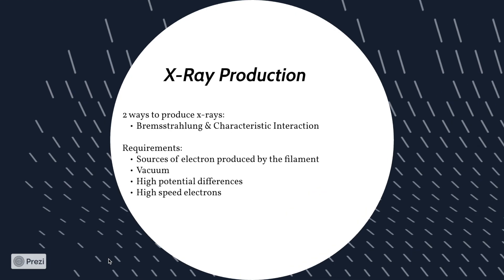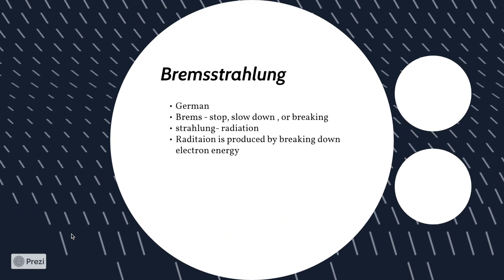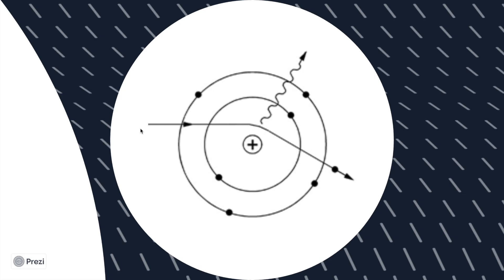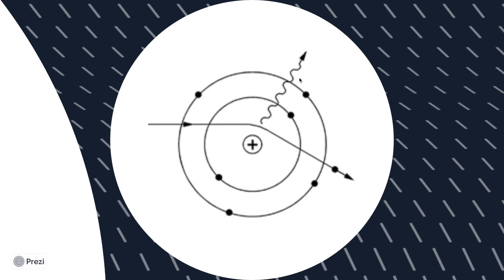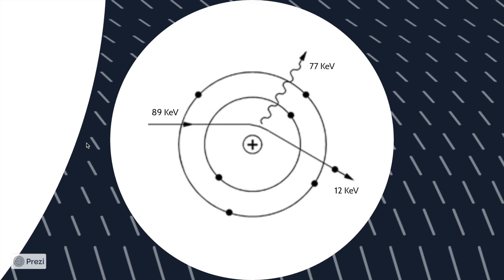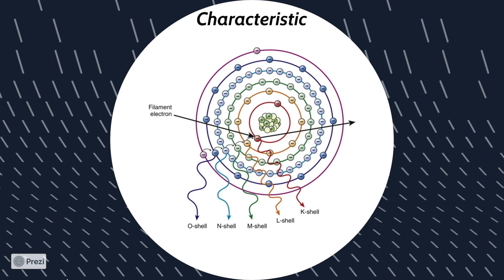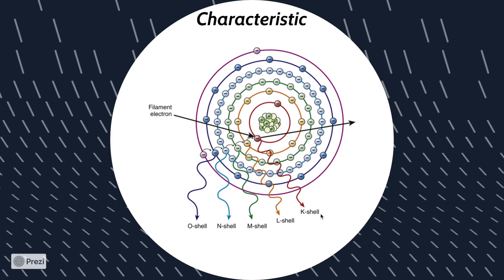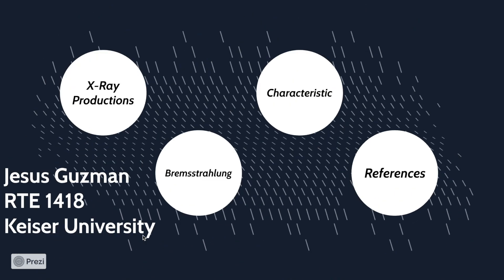X-Ray Production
This video is about X-Ray Production